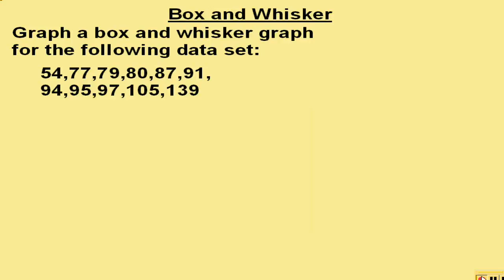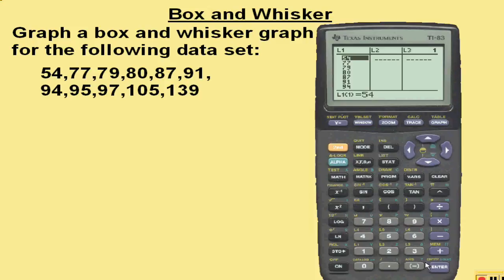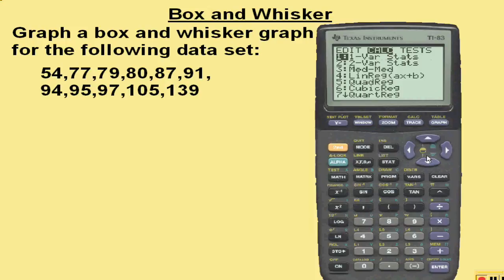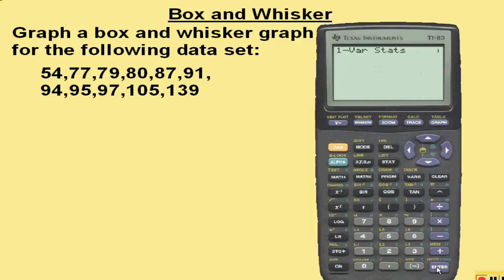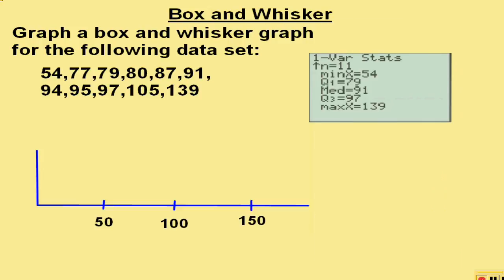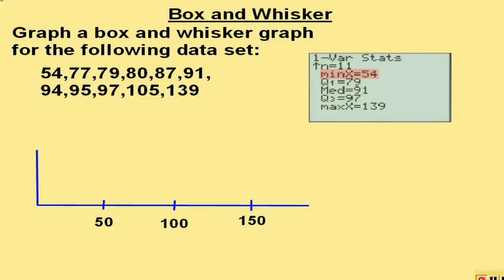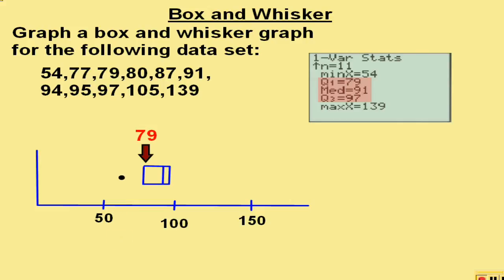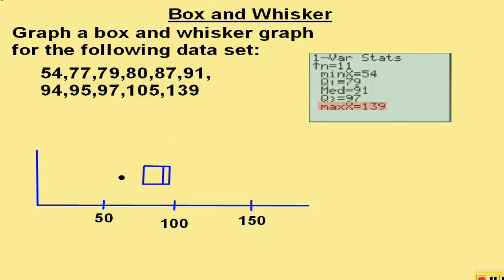Box and Whisker Graph